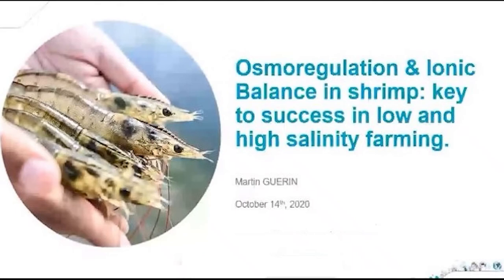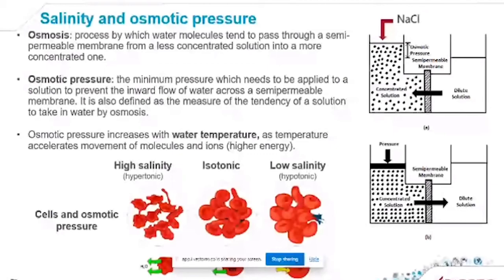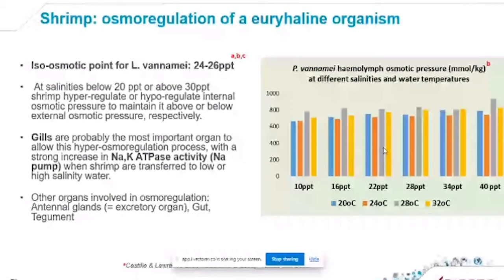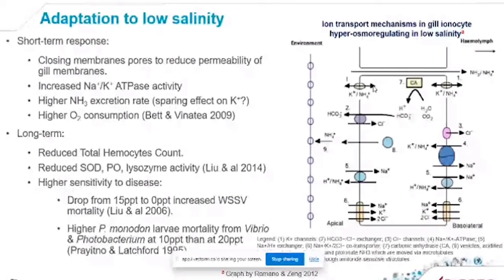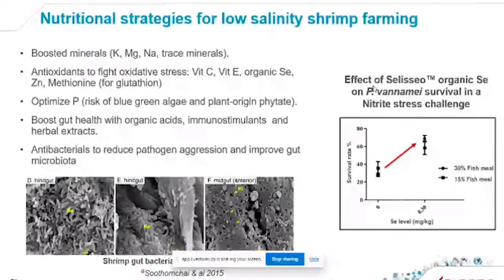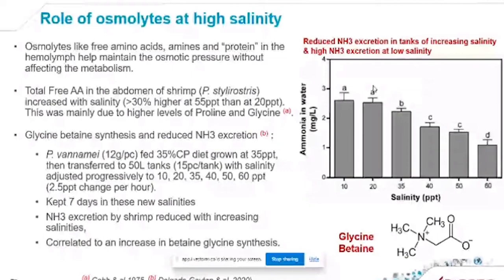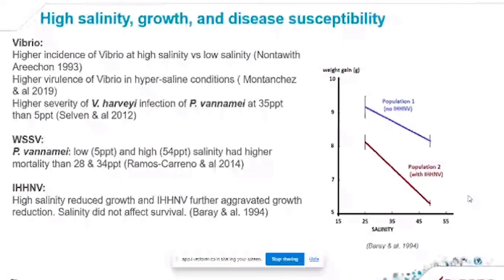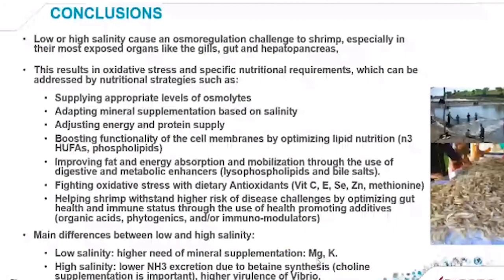OSMOREGULATION IN SHRIMP KEY TO SUCCESS IN LOW AND HIGH SALINITY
Technical webinar on shrimp osmoregulation by Mr. Martin Guern